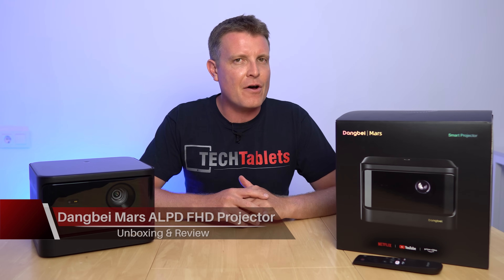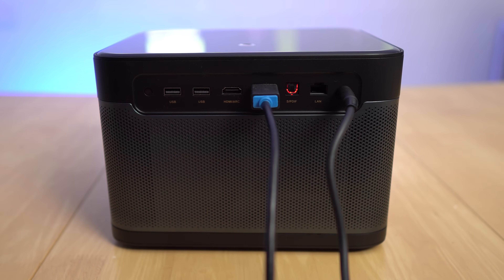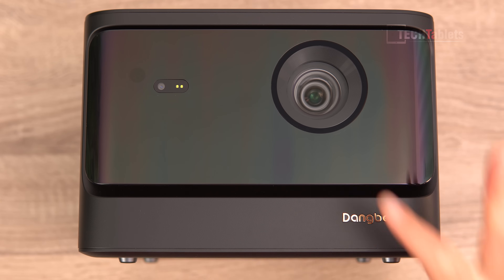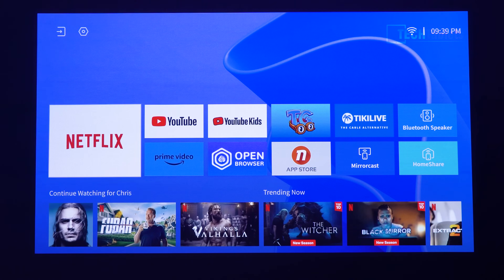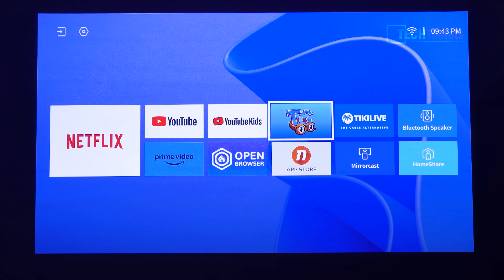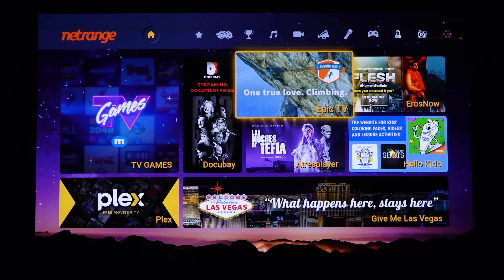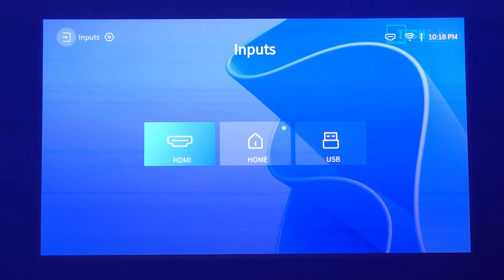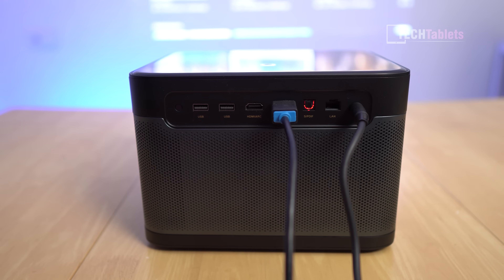Dangbei Mars Review - Netflix Certified FHD 2100 ISO Lumens ALPD Projector!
Bright 2100 ISO lumen ALPD laser projector that's FHD with HDR10 support. Netflix certified with Widevine L1 cert. Prime Day deals ends on July 16.
US (PD discount: $150 off)
CA (PD discount: $200 off)
UK (PD discount: £200 off)
DE (PD discount: €250 off)